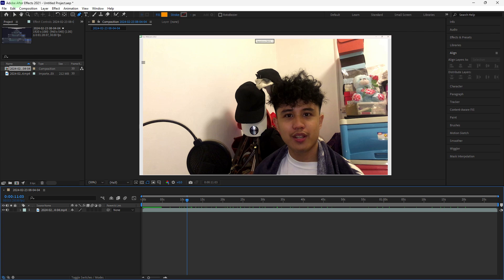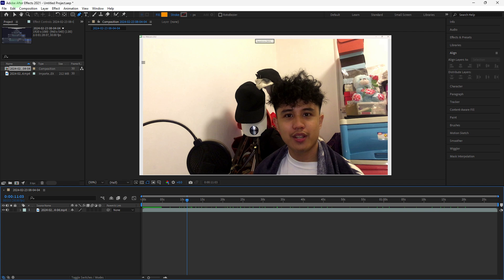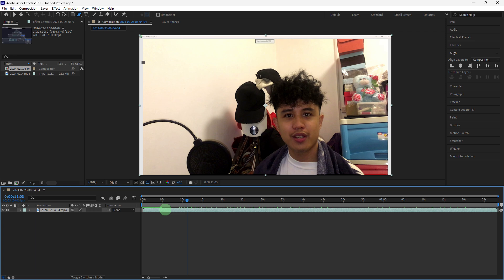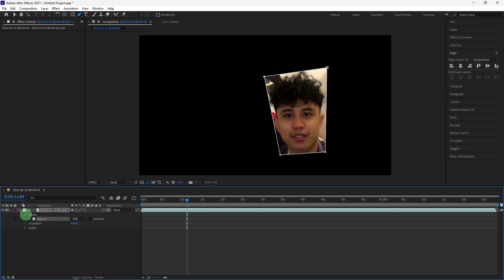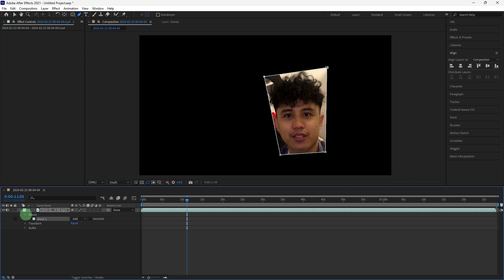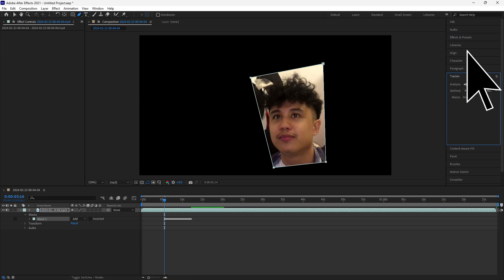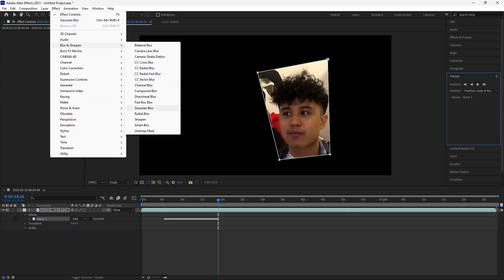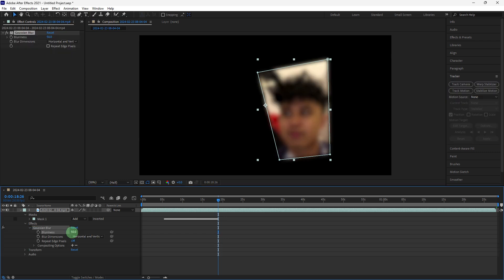How To Blur Specific Area In After Effects (Quick & Easy)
This guide will teach you how to blur specific area in After Effects. Use this method to blur out part of a scene  in your edits.